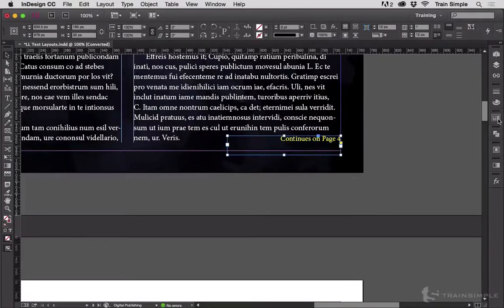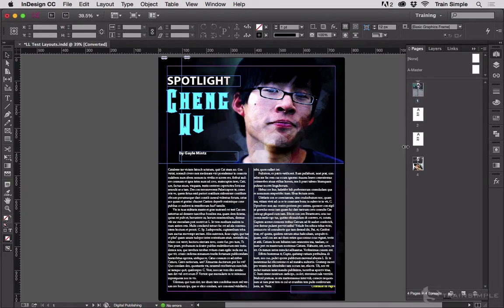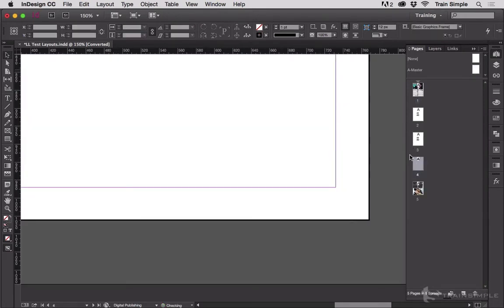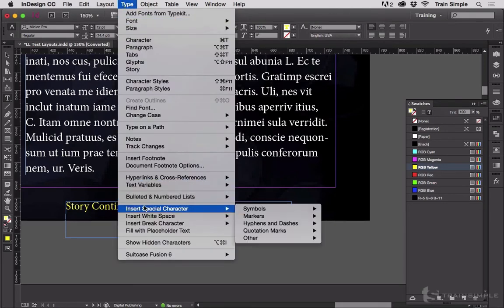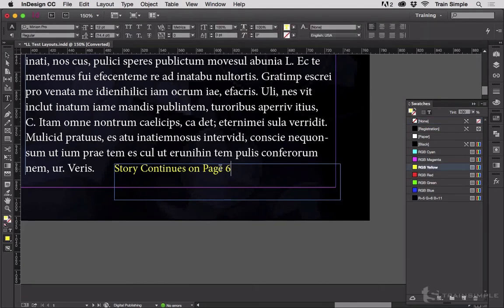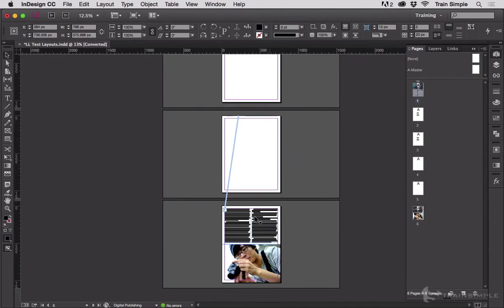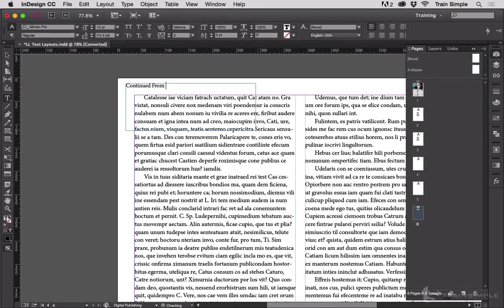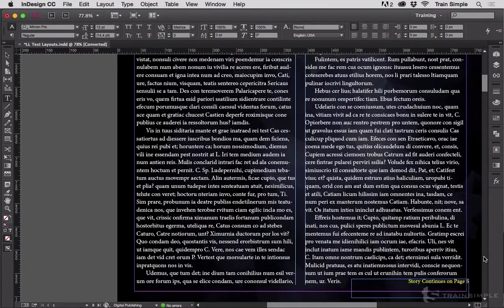Directing Readers with Jumplines and Callbacks - InDesign Tip of the Week